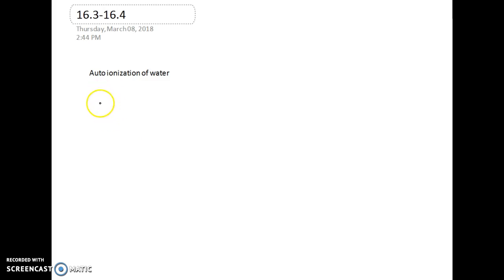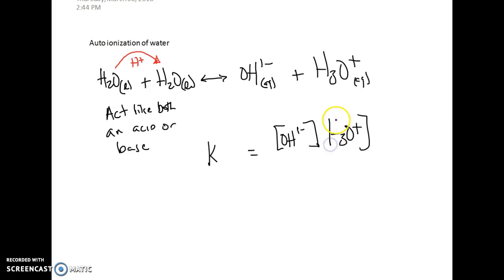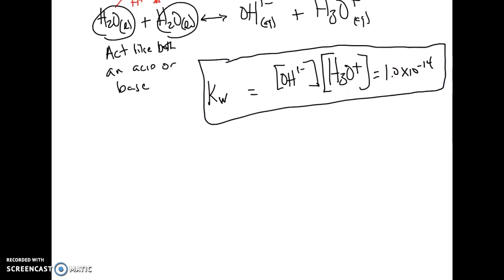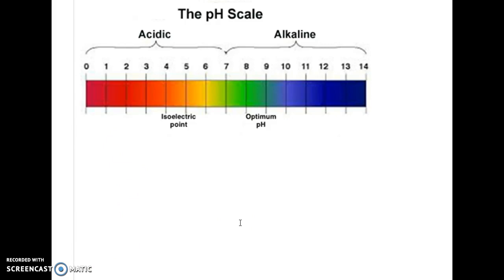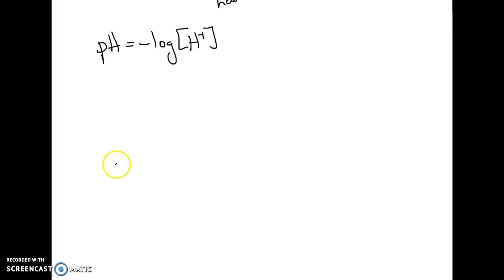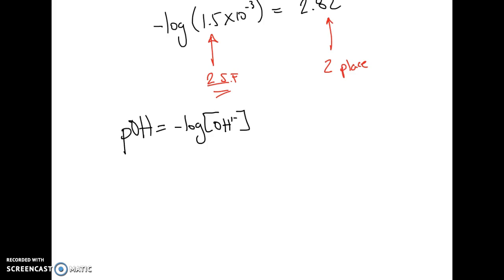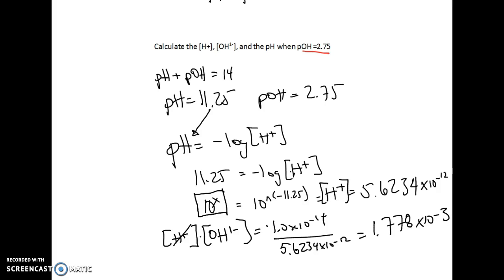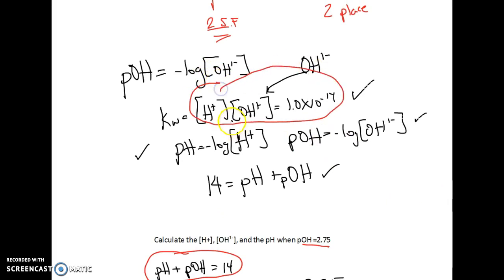pH, pOH, [H+], and [OH1-] calculations